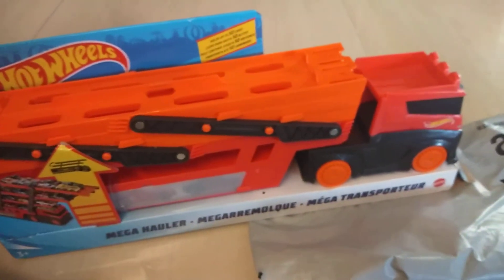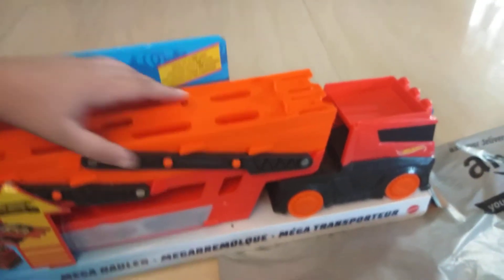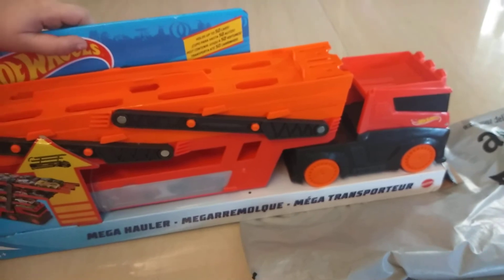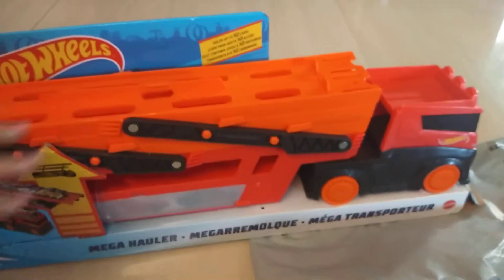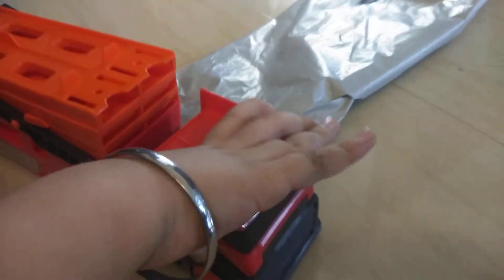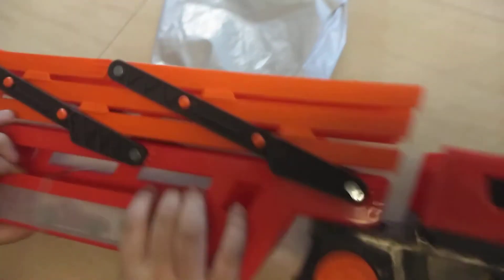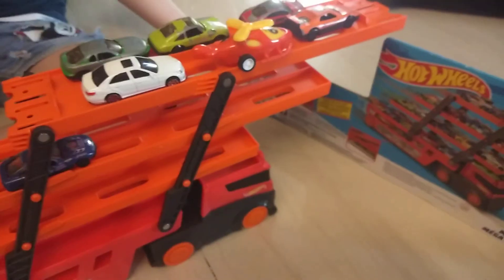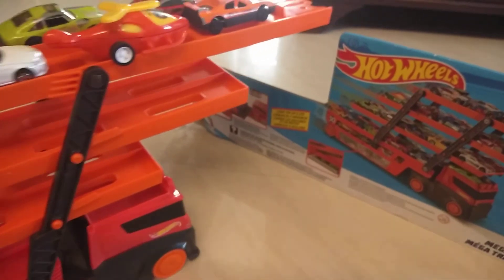Mega Transporter | HotWheels | 50 Cars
Good Capacity Mega Transporter for kids